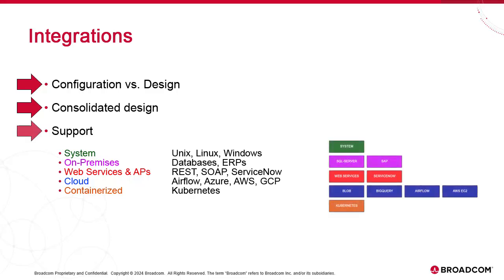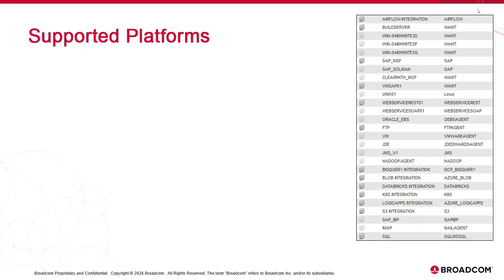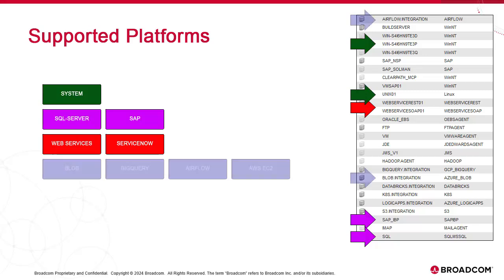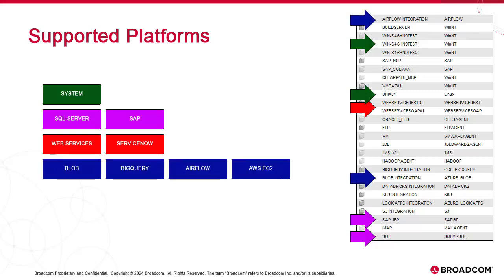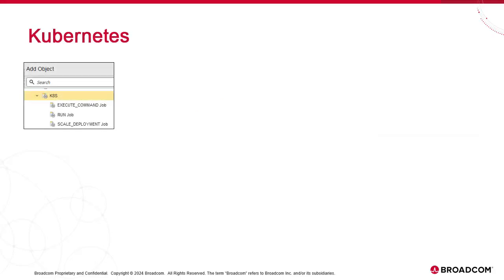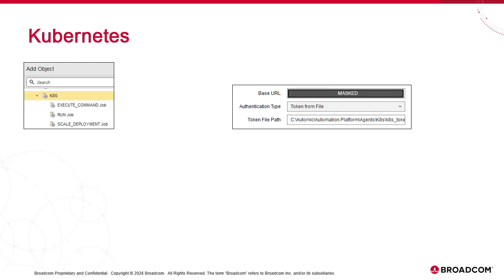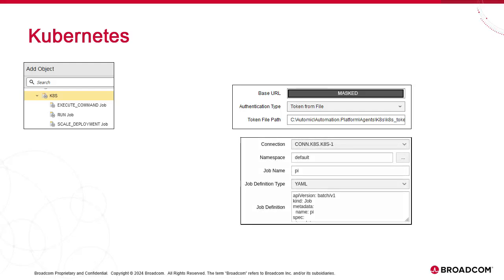Automic Automation: Aligning Processes with Business Schedules - Supported Environments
This is the second video of the Aligning Processes with Business Schedules playlist. Automic Automation grows organically with market evolutions and currently provides seamless integrations to well-established environments (databases, ERPs, Web Services, SOAP, etc.) and to more recent evolutions (Azure, AWS, Google Cloud, Kubernetes, etc.). Automic Automation's Workflows orchestrate processes irrespective of their infrastructure.
This video explains the roles and responsibilities of administrators, automation designers, and operators in the orchestration process and how AWI reflects this. It also provides an overview of Automic Automation's integration capabilities.